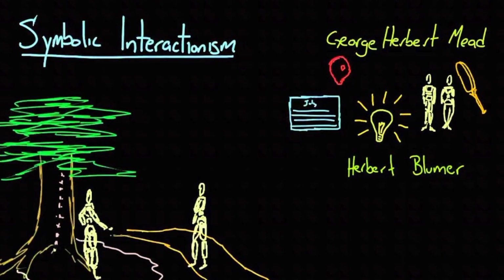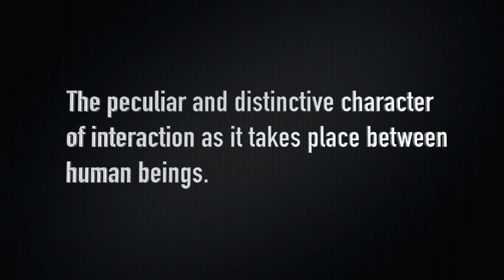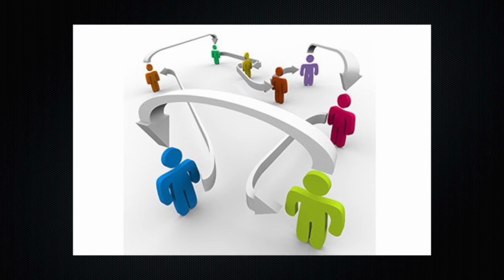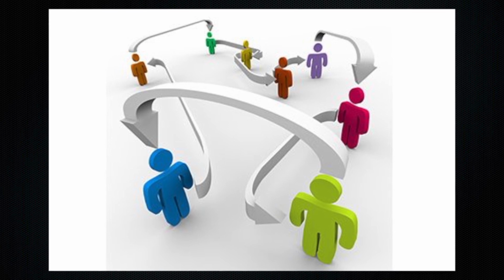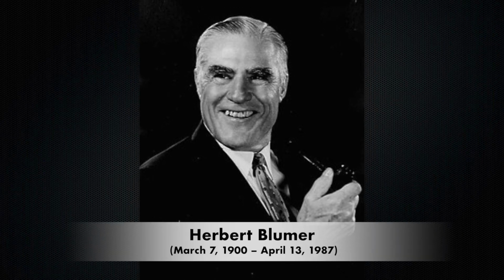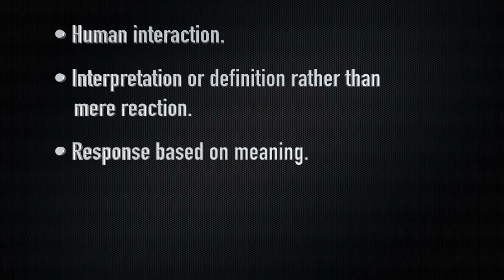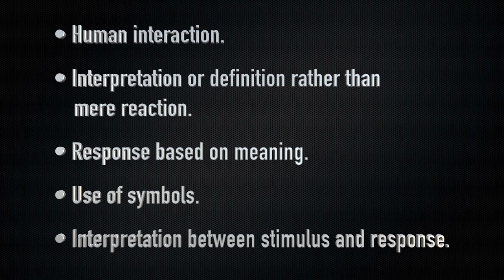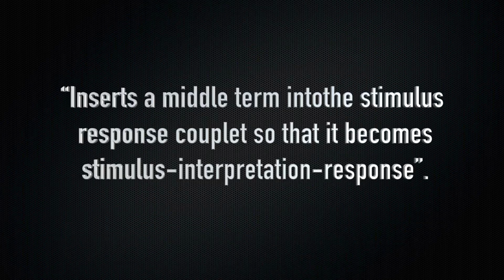Osmania University | BA - 1st Semester | Sociology - Symbolic Interactionist Perspectives (part-1)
Osmania University | BA - 1st Semester | Sociology - Symbolic Interactionist Perspectives (part-1) | T-SAT

T-SAT Network Digital Classes are Now Available on Following Platforms:

👉Install T-SAT App:
1. For Android Users: Play Store
2. For Apple Users: AppStore